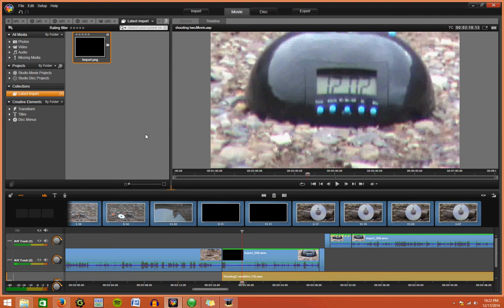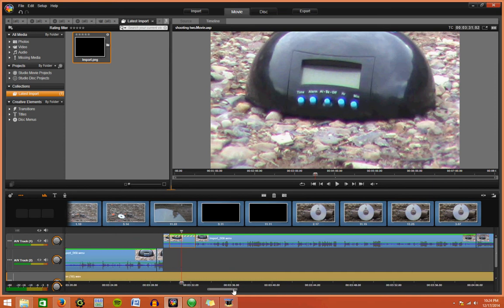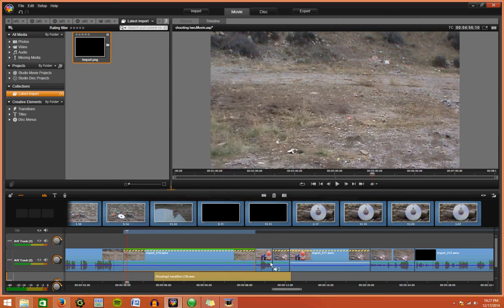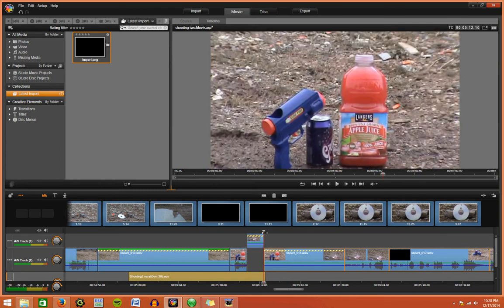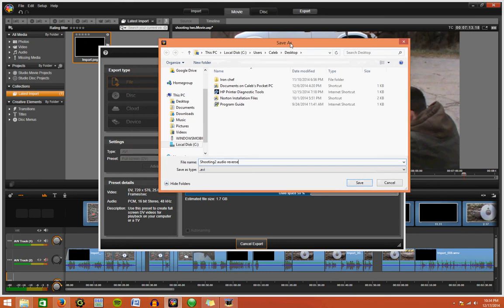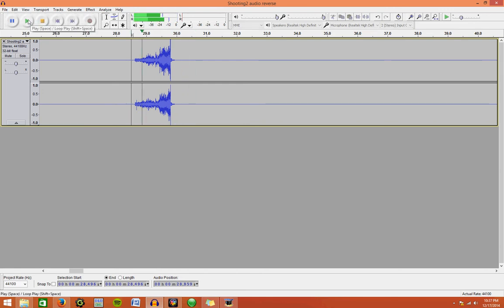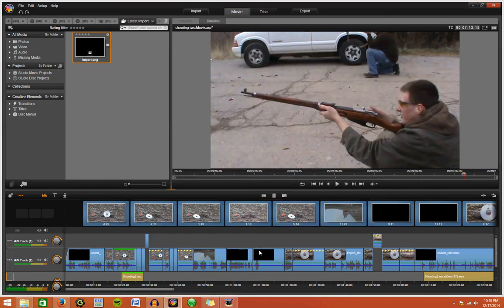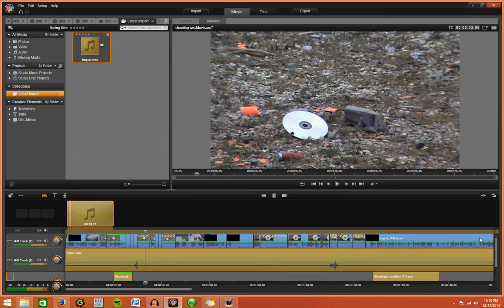Reverse audio pinnacle studio and Audacity.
Here I show my method for reversing the audio from your video using Pinnacle Studio and Audacity.